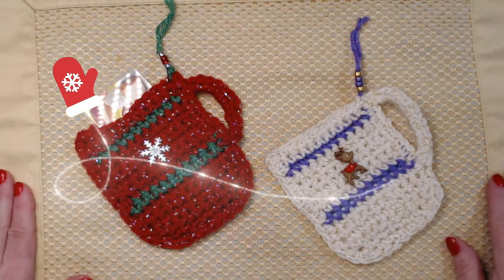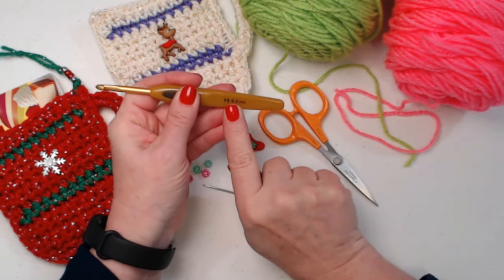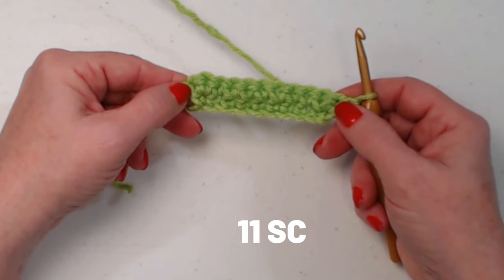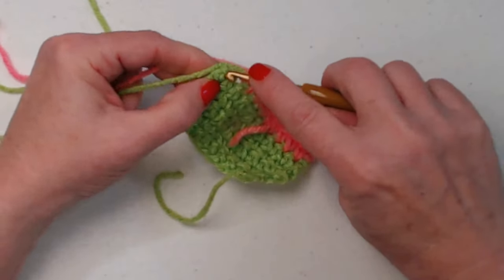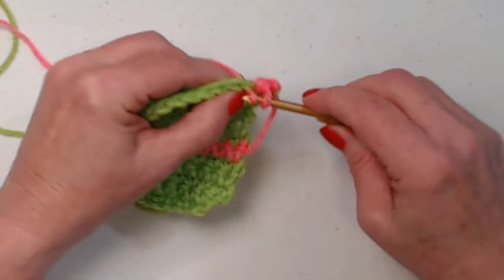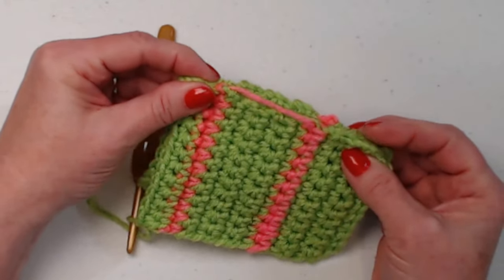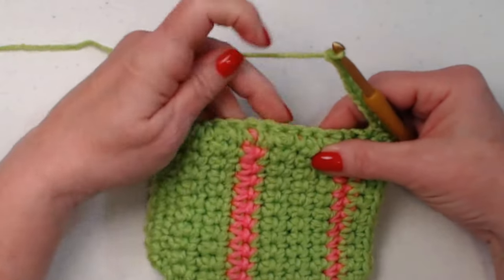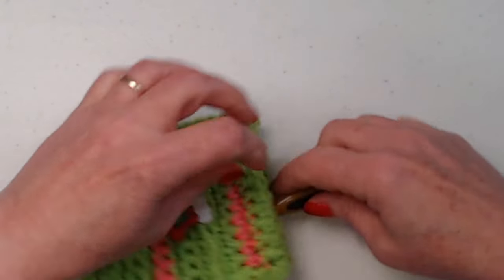FRIDAY FUN DAY! Coffee Mug Gift Card Holder Crochet Pattern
Friday Fun Day!
Coffee Mug Gift Card Holder And Ornament
Crochet Pattern
 By Sara Sach Of Posh Pooch Designs

The Gift card holder is shaped like a mug of coffee,
 tea or cocoa. It has a little pocket to slide the
gift card inside.
It can also be a Christmas Tree ornament.
Just add a hanger and hang it on the tree
 or use as a gift tag.

They are super cute and super easy to stitch up.
Everyone will love them. You can embellish them
with buttons, and bows, or any decorations you prefer.
Use up your yarn stash and make them in the favorite
or team colors of the person you are giving
 the gift card to.
They will have the gift card and a Christmas tree
ornament.

or